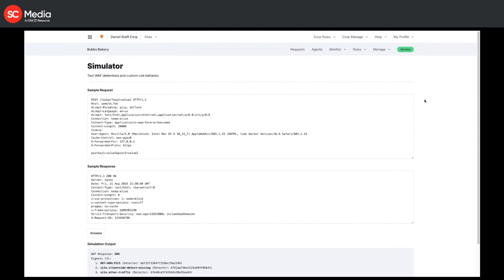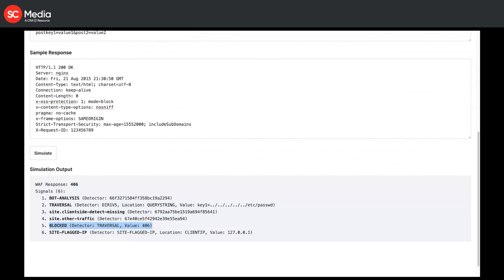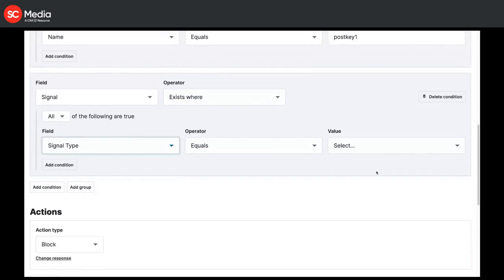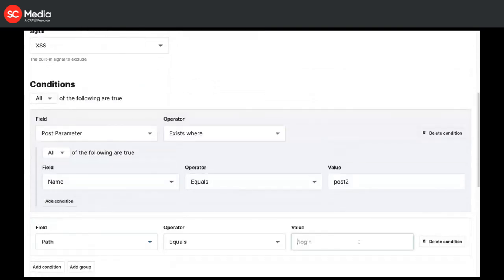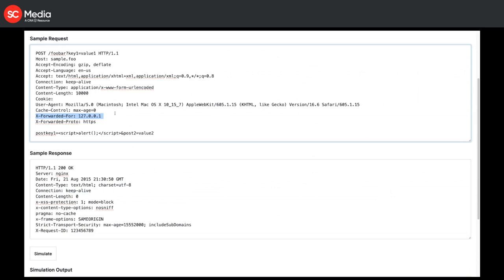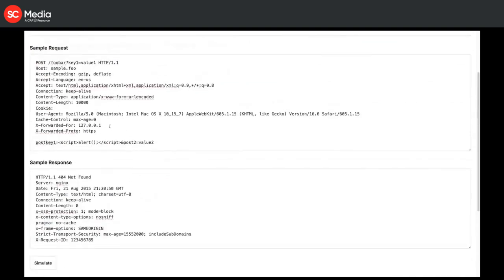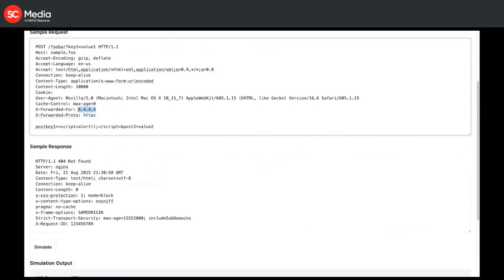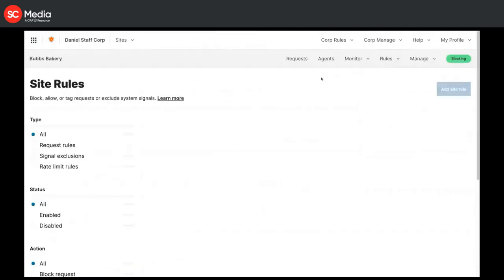DevSecOps Challenges: How Using a WAF Simulator Reduces Risks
This webinar, produced together with CyberRisk Alliance, dives into the real-world challenges facing today’s DevSecOps teams - and how they can reduce deployment risks while maintaining speed and agility. Using Fastly’s WAF Simulator as a case study, the live demo will show how forward-looking teams leverage simulated threat detection to fine-tune security policies before they hit production.